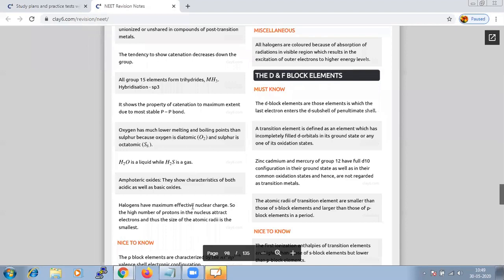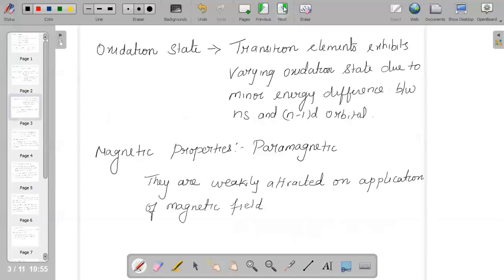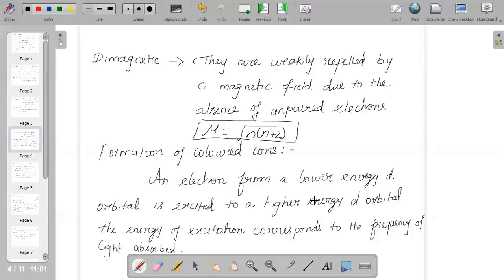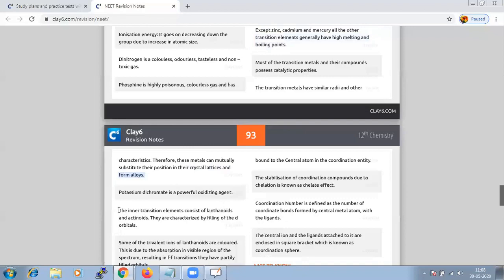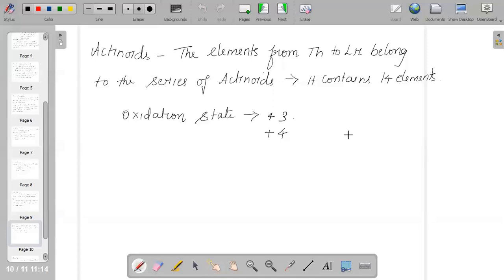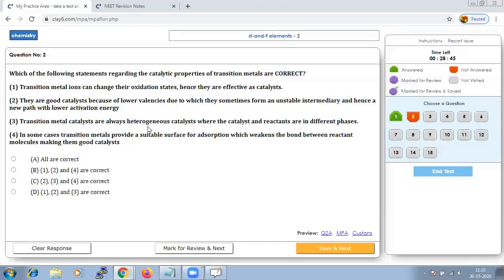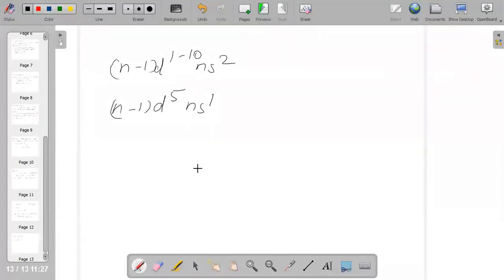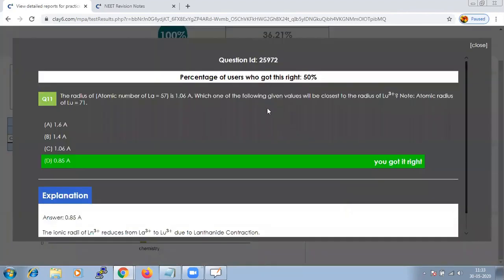NEET - Chemistry - D and F Block Elements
This video is part of a crash course for the NEET exam. This covers D and F Block Elements chapter in Chemistry.